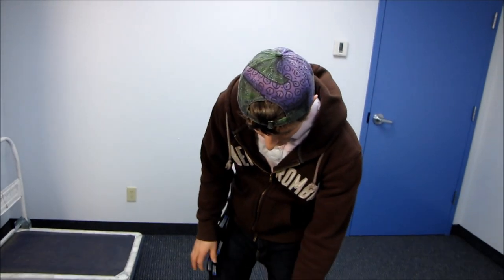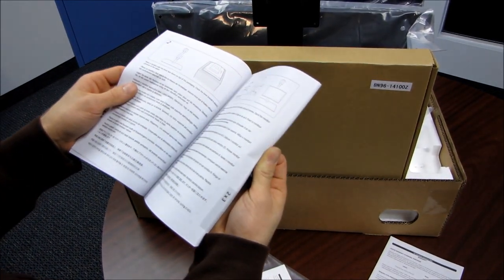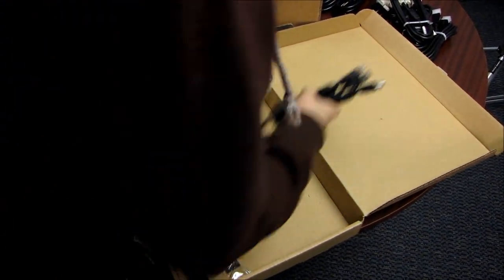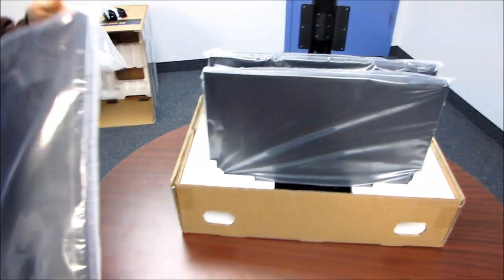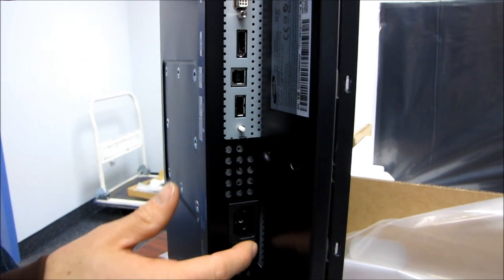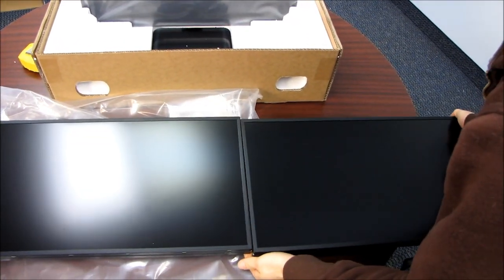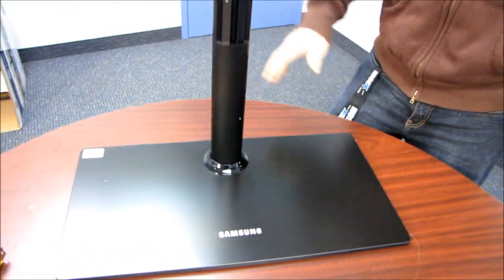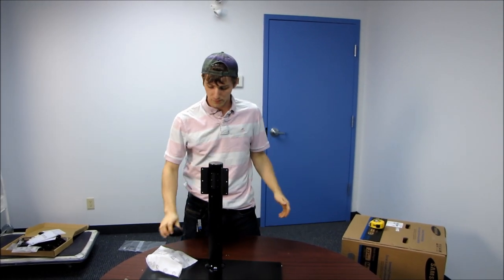Samsung MD230X3 Narrow Bezel Triple 23" 1080p Monitor Unboxing Linus Tech Tips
Yes it's expensive. Let's get that out of the way now. But it's also REALLY cool. 3X HD resolution on a big stand with VERY slim bezels for a COOL gameplay experience! Guess you could use it for work too.